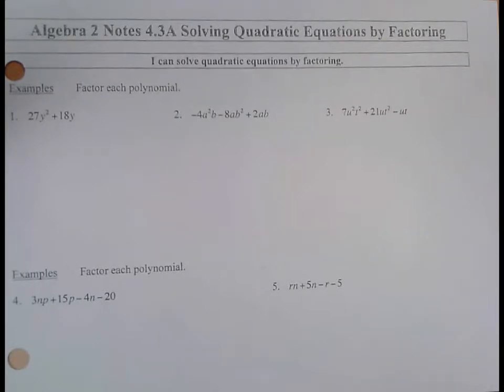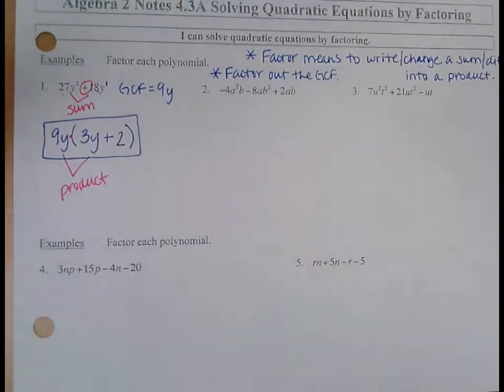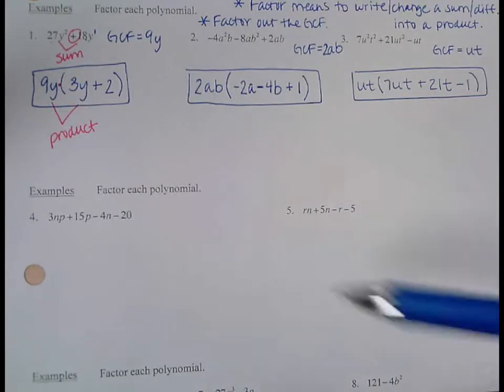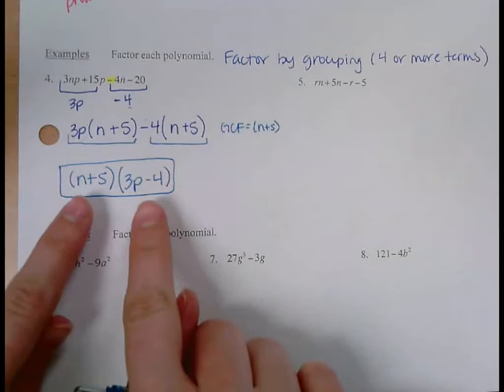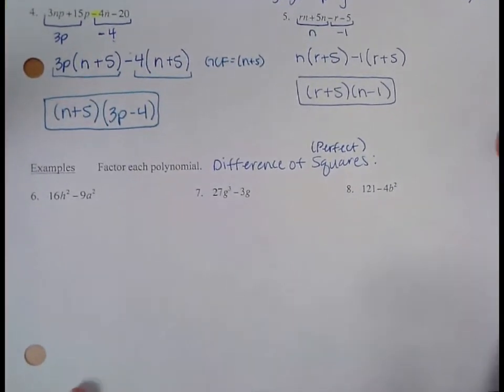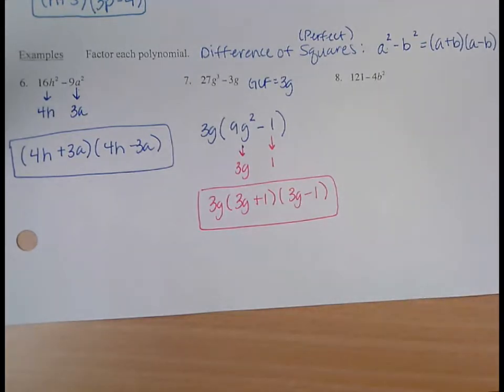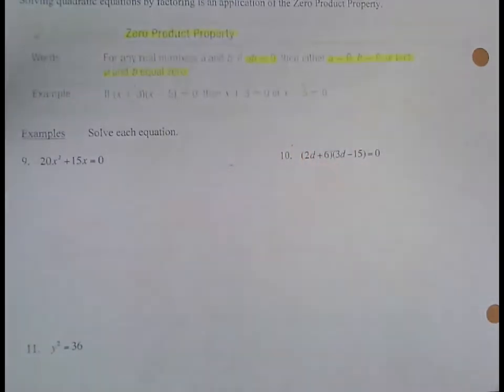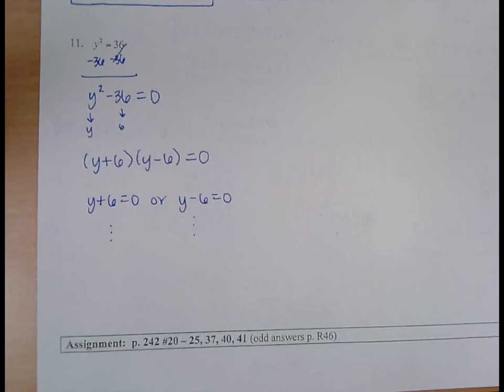Lesson 4.3A Solving Quadratic Equations by Factoring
Algebra 2 Lesson 4.3A Solving Quadratic Equations by Factoring